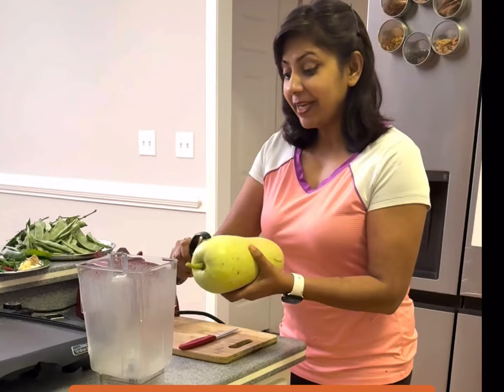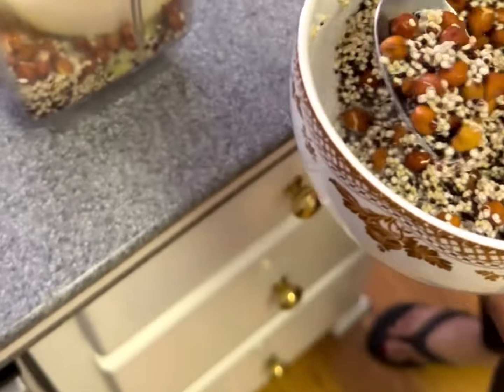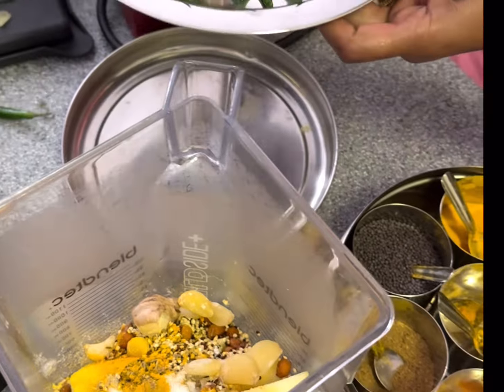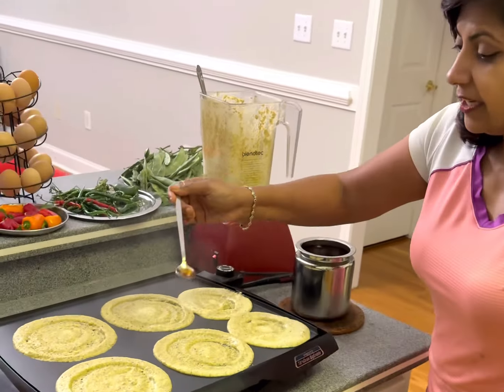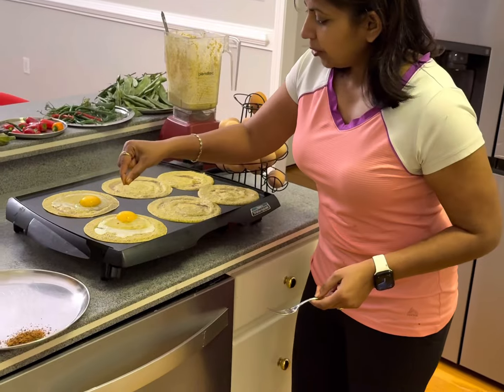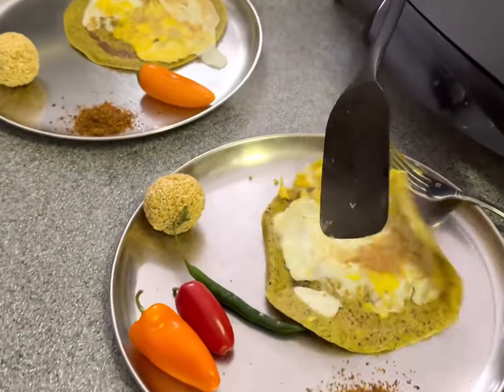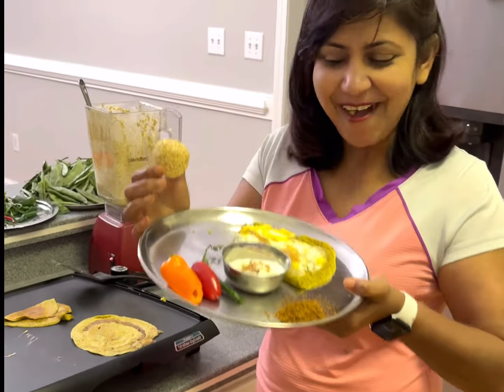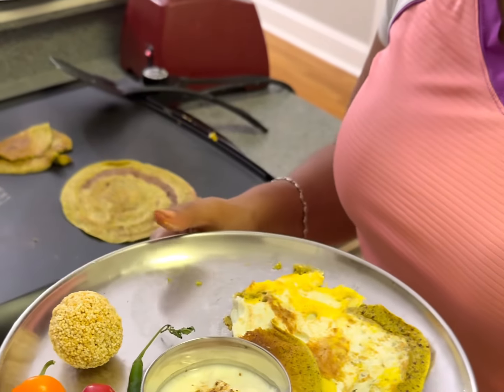Weight loss healthy recipe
Here’s an easy weight loss gluten free healthy recipe from organic bottle gourd / dudhi